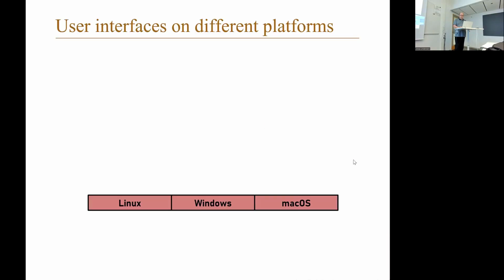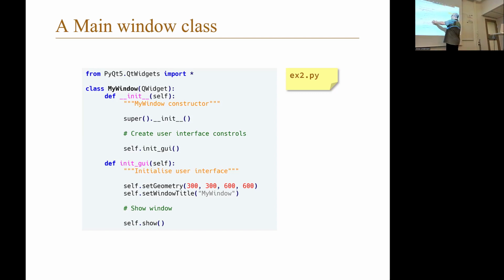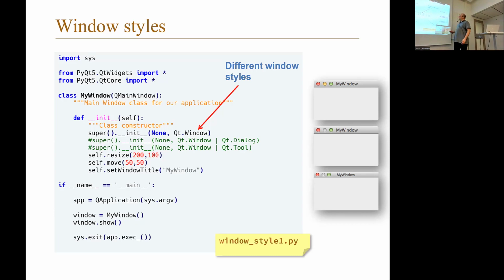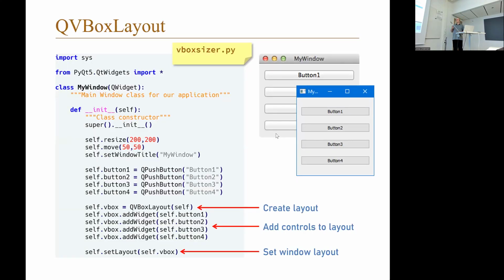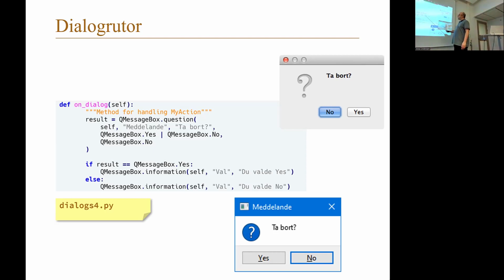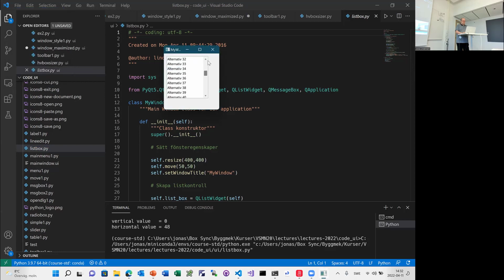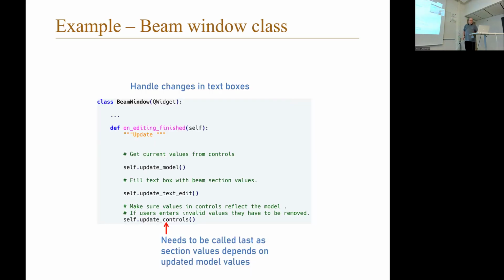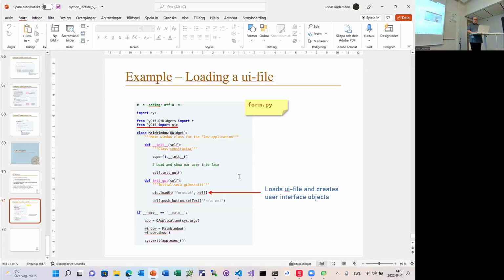VSMN20 - PyQt5 - Lecture 5